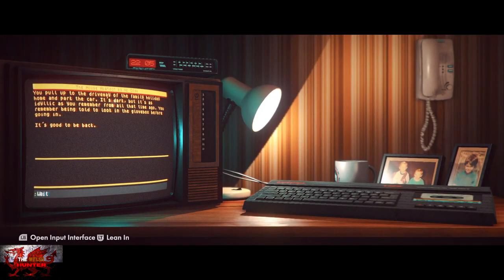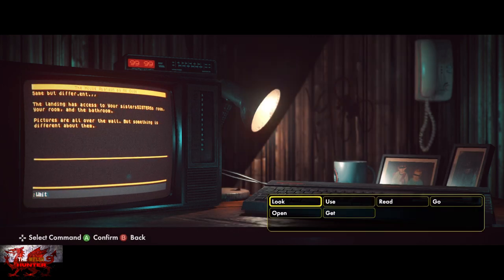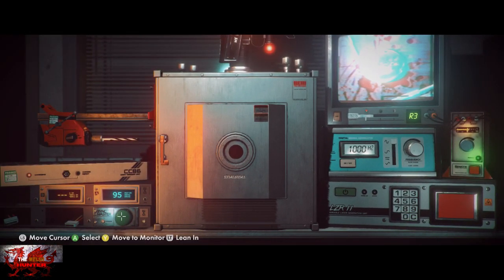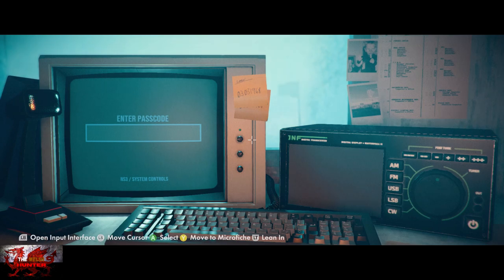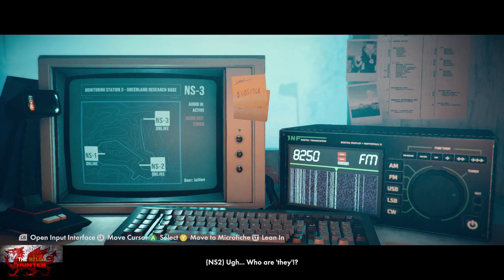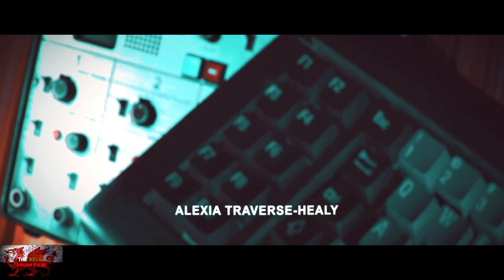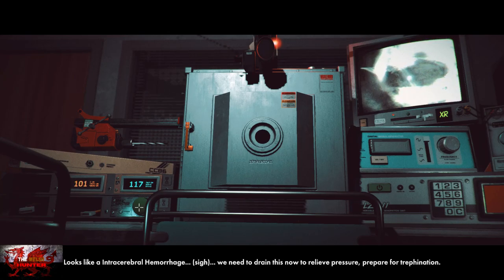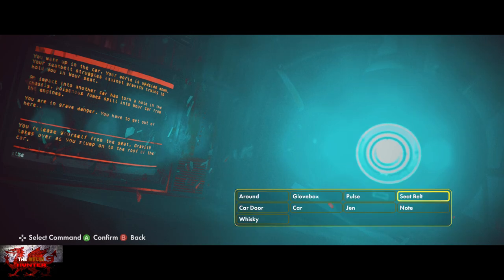Stories Untold - 100% Achievement/Trophy Guide & FULL Walkthrough!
Welcome to my 100% Achievement/Trophy Guide for Stories Untold.
A game developed by No Code, Published by Devolver Digital & is available to you for just £8.39 but is on sale atm for just £2.39!

So this rare occurence of a game acts as many.
There are 4 short chapters in which we have to play a bit of point n click, a bit of text based adventure and a bit of walking simulator, but the story is brilliantly fascinating as we get to grips about what has happened to one young man!

As for achievements, there are a few missable ones in each chapter in which we have to go down specific routes but all are easily obtained!
If you miss something, chapters go to at most 25 minutes, but the first 2 chapters your only looking at about 10 - 15 minutes of playing so shouldnt be too bad.
Your looking at around 1.5 - 2 hours to get this 1k/Plat done!

Achievement/Trophy Timestamps:-

Intro - 0:00
Chapter 1 - 1:30
1. Photos Of Another Time - 5:55
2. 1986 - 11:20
3. Finally - 15:30
Chapter 2 - 15:50
4. Heart Starter - 20:15
5. The Chart - 30:10
6. Revolt - 34:00
Chapter 3 - 34:45
7. Correct Response - 50:20
8. Stretch Those Legs - 53:25
9. A Warm Place - 56:35
Chapter 4 Start - 57:05
Tape 1/4 - 1:03:20
Tape 2/4 - 1:04:05
Tape 3/4 - 1:04:40
10. Cleansed - 1:05:00
Tape 4/4 - 1:05:35
11. Time To Remember - 1:05:50
12. Stories, Told - 1:23:10

TimG84
Khost
TschanSchpange1
TonySki
Eagle 069
Lucas1987

Big Love!